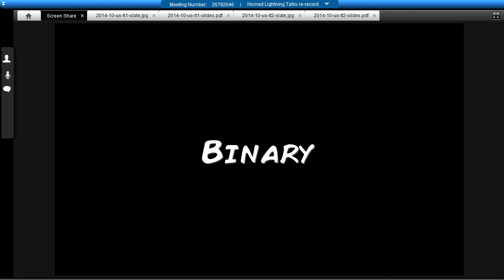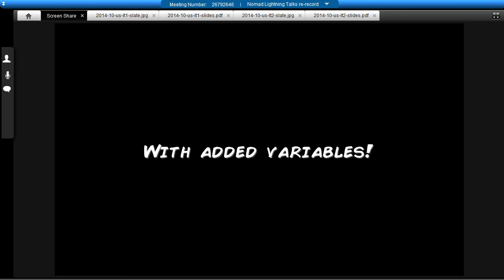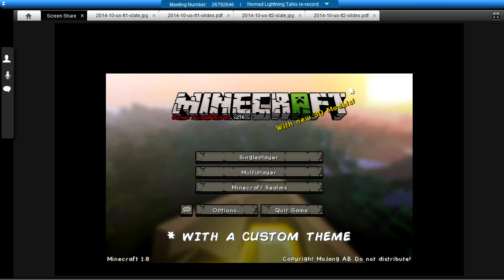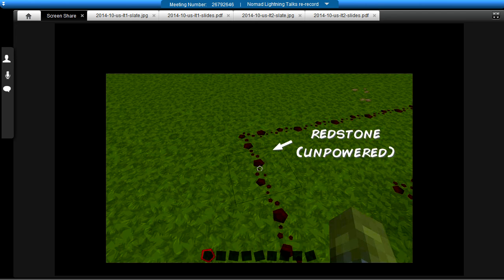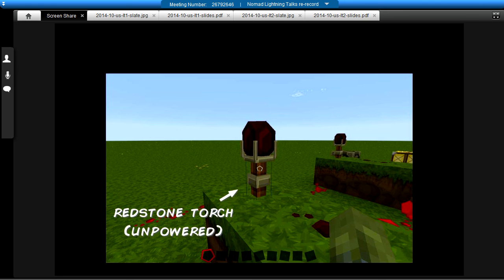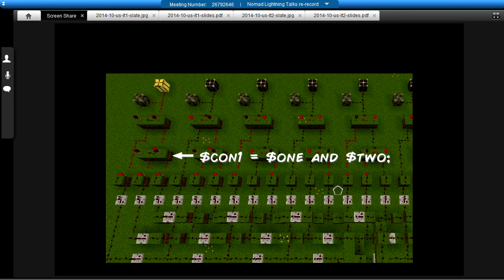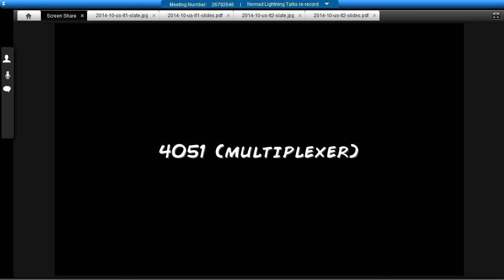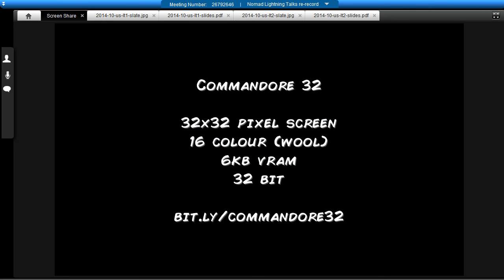Zombies and Binary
Speaker: Christopher Pitt @assertchris

You may not use the PHP bitwise operators but every conditional you do is binary logic. These boolean comparisons underpin every-day programming and they can also be modelled in Minecraft. In fact, Minecraft is also a great place to model the internals of many common electronic components!